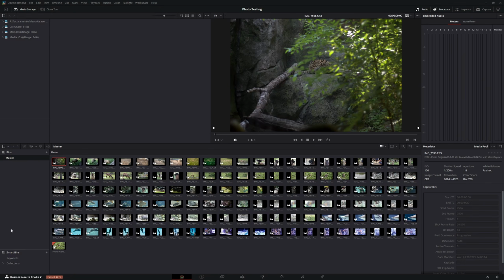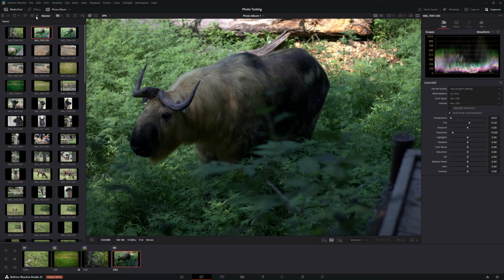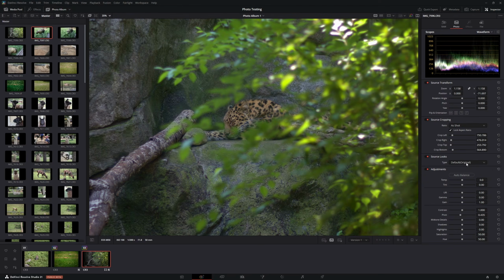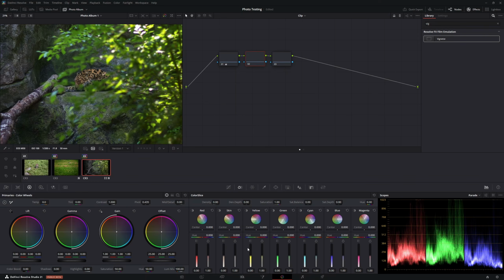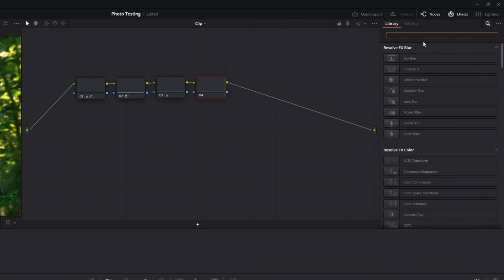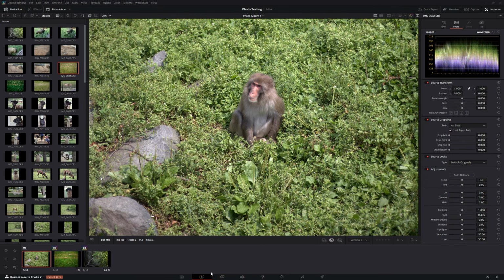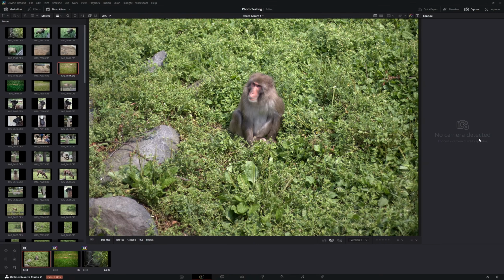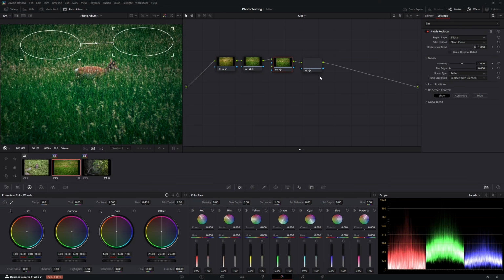DaVinci Resolve Is Replacing Lightroom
DaVinci Resolve now has a photo mode, and I'm falling in love with it.